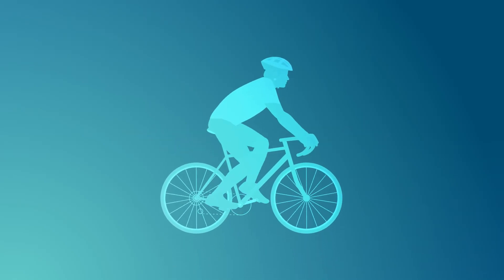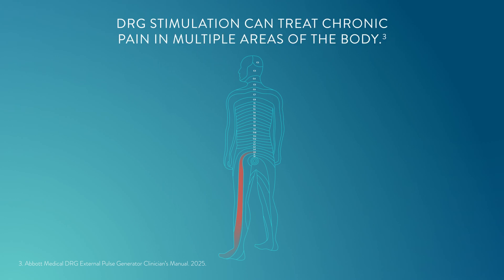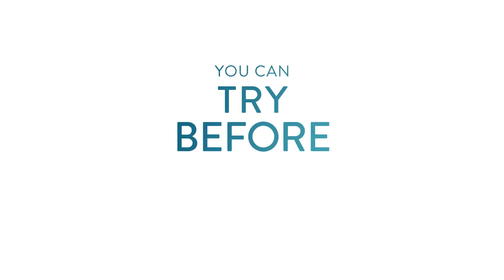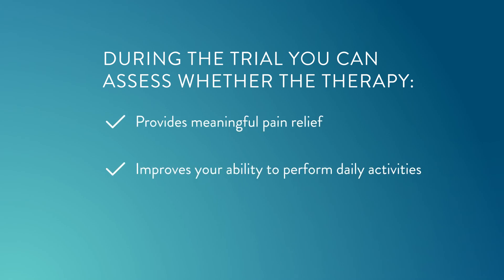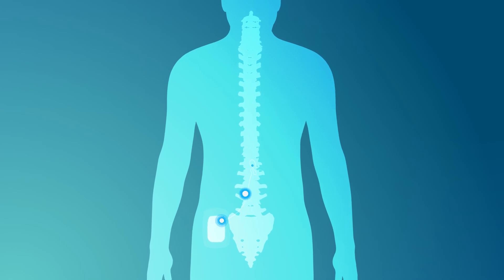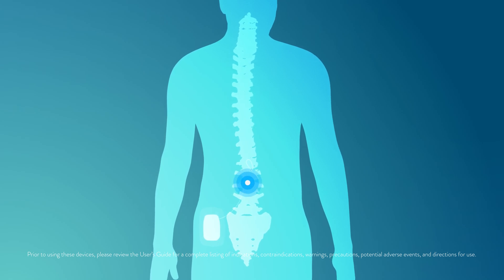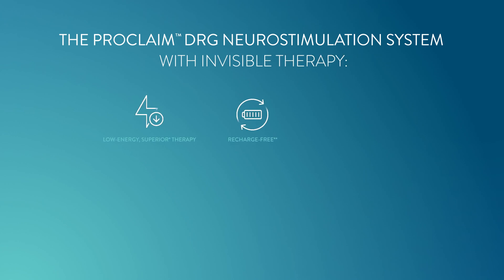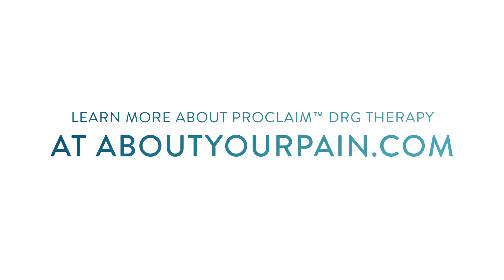What is Dorsal Root Ganglion (DRG) Therapy?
This video walks through the implant procedure for Dorsal Root Ganglion (DRG) Stimulation.

MAT-2504651 | Approved for U.S. use only.